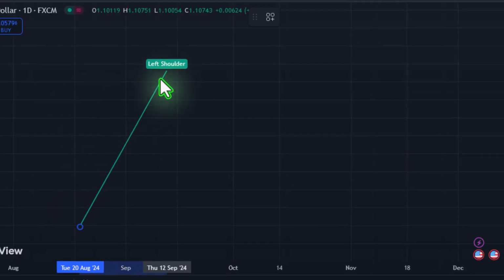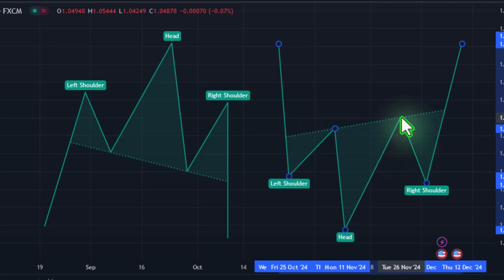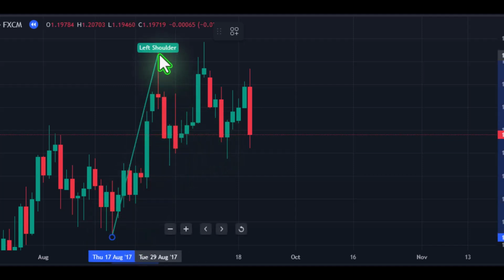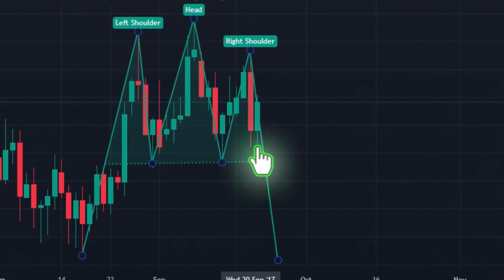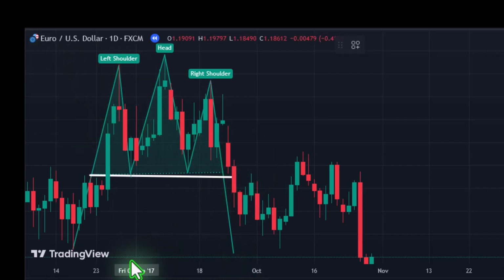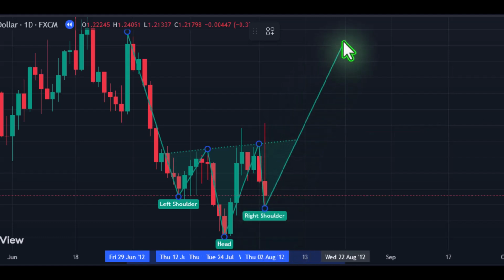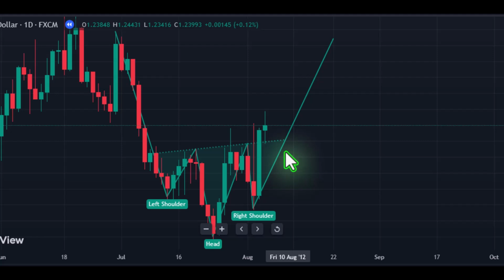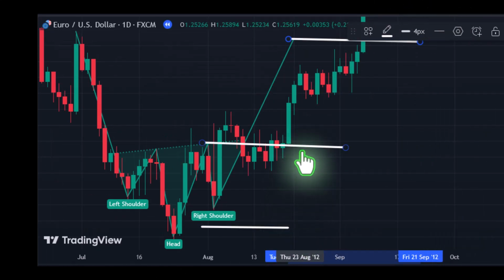Master Head and Shoulders Price Pattern | Forex Trading Strategy for Maximum Profits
In this video, we’ll break down the Head and Shoulders price pattern—one of the most reliable and widely used reversal patterns in forex trading. Mastering the Head and Shoulders pattern will allow you to spot trend reversals early and make smarter, more profitable trading decisions. Whether you're a beginner or an experienced trader, this guide will teach you how to recognize, trade, and profit from this powerful pattern.

🚀 What you'll learn:
✅ What the Head and Shoulders pattern is and how it forms in the forex market.
✅ The psychology behind the Head and Shoulders pattern and how to use it to predict price movements.
✅ How to identify the Inverse Head and Shoulders pattern for bullish trade setups.
✅ Step-by-step guide on entering and exiting trades based on the Head and Shoulders pattern.
✅ Risk management strategies for trading the Head and Shoulders pattern.

🔍 Why is the Head and Shoulders pattern important in forex trading?
This pattern is one of the most powerful indicators of trend reversals, allowing you to:

    Spot trend reversals early and position yourself for profitable trades.
    Use the pattern to predict future price movements with a higher level of accuracy.
    Apply precise risk management techniques when trading these patterns, improving your overall trading performance.

📊 Topics Covered:

    What makes the Head and Shoulders pattern so reliable in forex.
    How to spot the Inverse Head and Shoulders pattern for potential buy setups.
    The significance of the neckline and how to use it for accurate entry points.
    How to calculate your target price when trading the Head and Shoulders pattern.
    Real-life examples and chart setups of the Head and Shoulders pattern in action.

👉 Watch now to master the Head and Shoulders price pattern and enhance your forex trading skills!